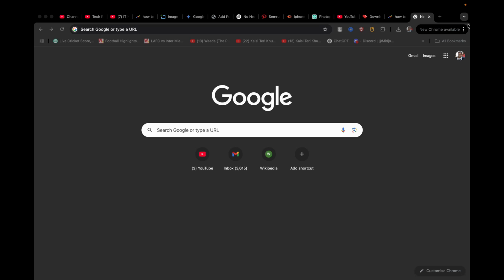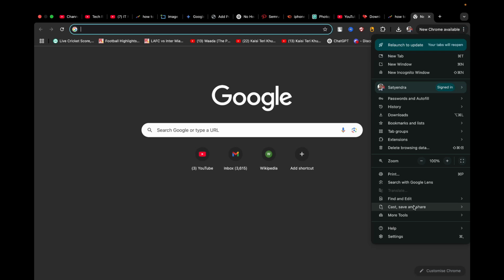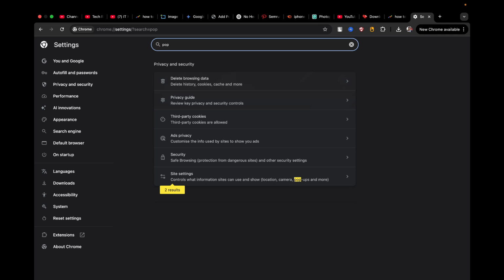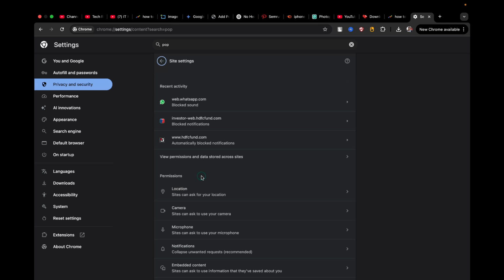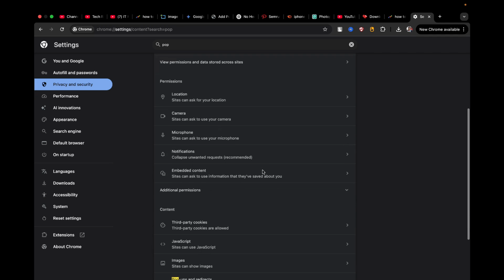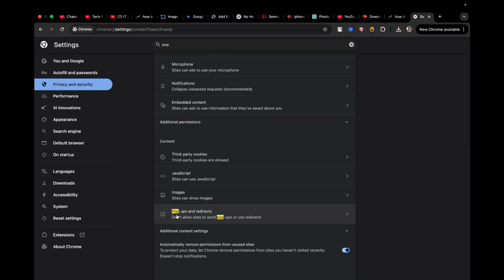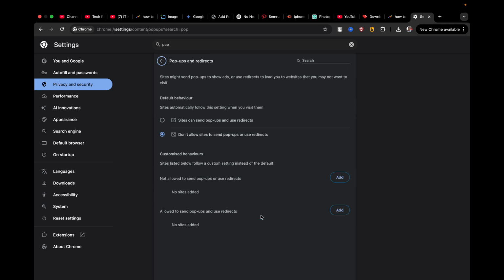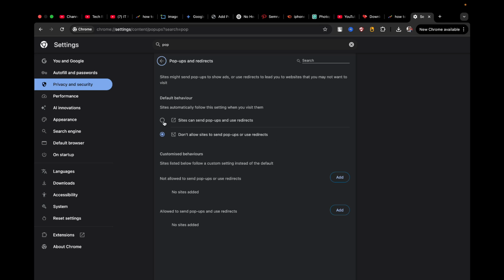How To Unblock Pop Ups In Chrome On Macbook - Step By Step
macbook googlechrome Learn how to unblock popups in google chrome browser in your Macbook. Few websites such as bank ones normally open popups to enter certain information. If you have blocked popups then you won't be able to see and fill up that info. That's why you need to unblock those popups.